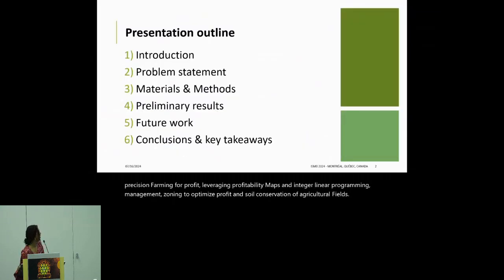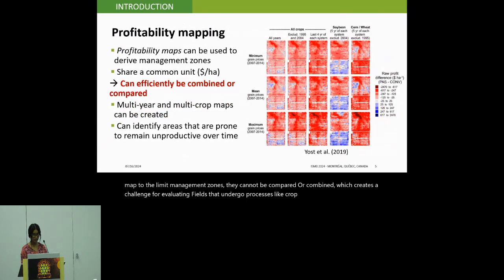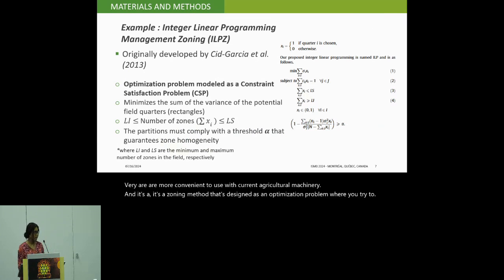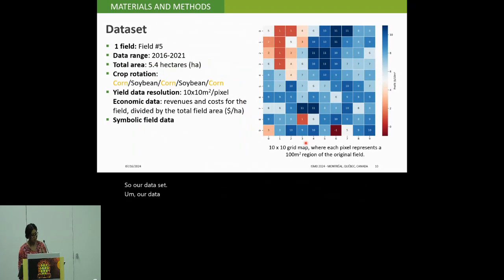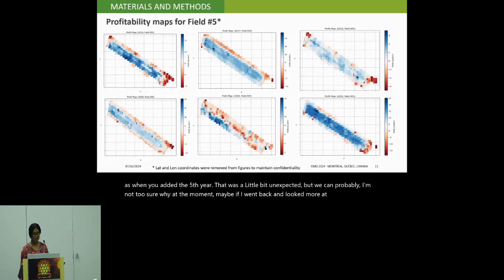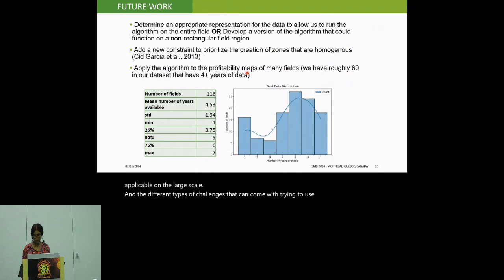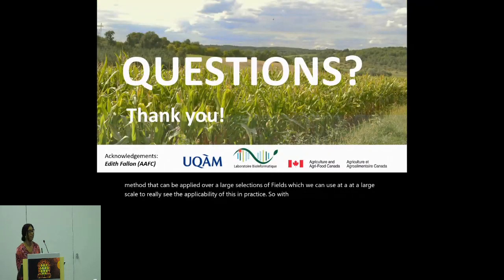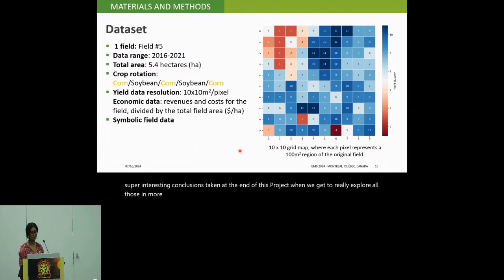Precision Farming for Profit: Leveraging... - Amanda Ashley Boatswain Jacques - DigAg - ISMB 2024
Precision Farming for Profit: Leveraging Profitability Maps and ILPMZ to Optimize Return on Investment and Soil Conservation of Agricultural Fields - Amanda Ashley Boatswain Jacques - Digital Agriculture - ISMB 2024